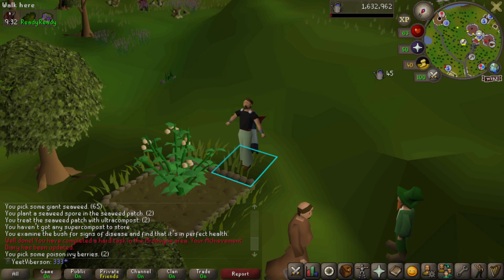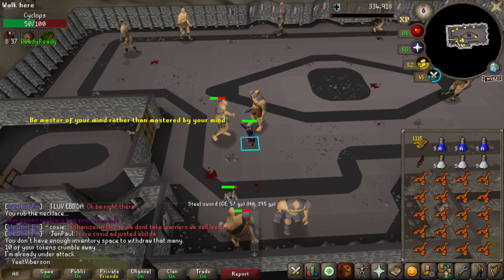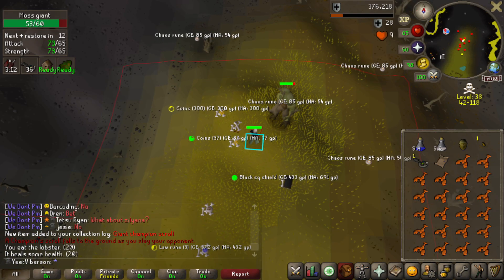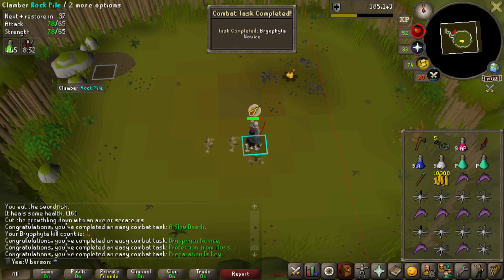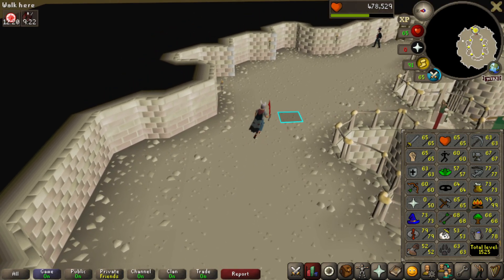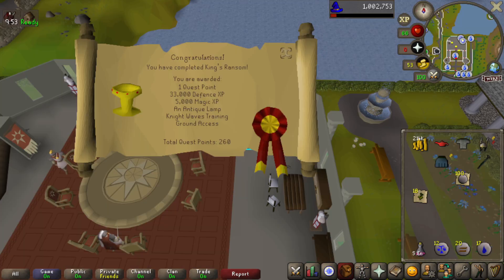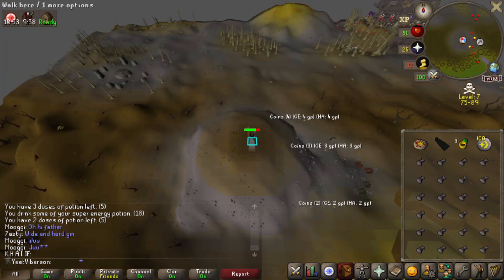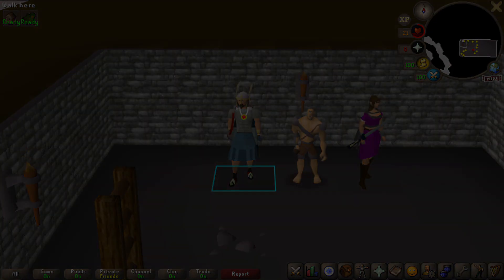[OSRS] Starting on the Path to Becoming a Champion | Yeet Viberson Ironman Progress Ep. 15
Welcome to my Ironman Progress Video Series!

It should be a fun way to track the progress of the account through its journey, so I hope you enjoy.